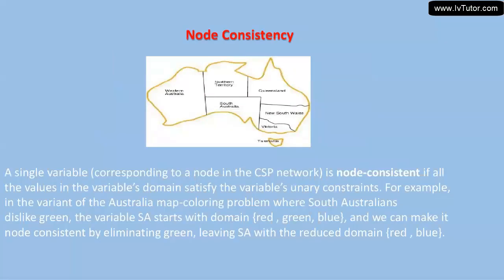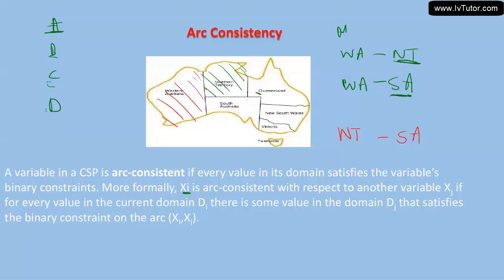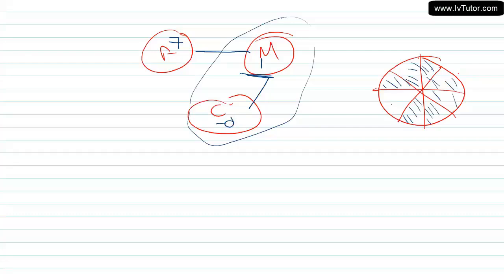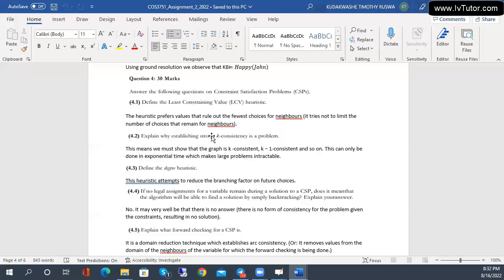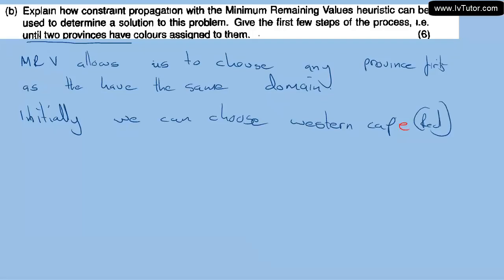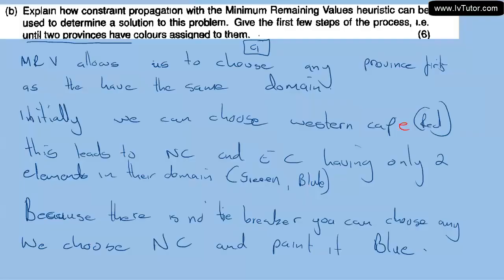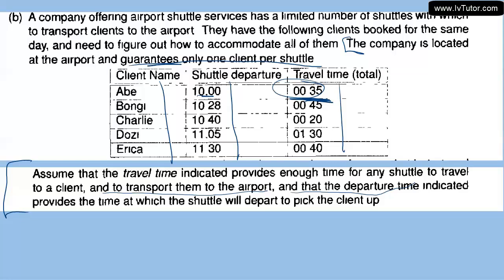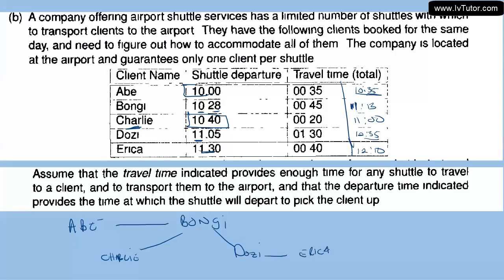COS3751 Lesson 9 - Constraint Satisfaction Problems 2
We look at how problems have limitations and ways in which agents can try and get around these problems.